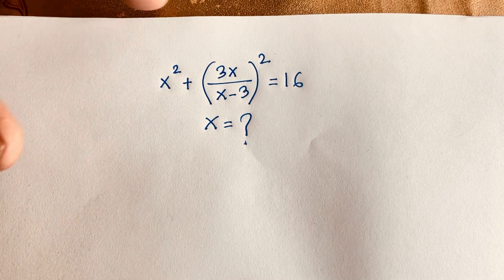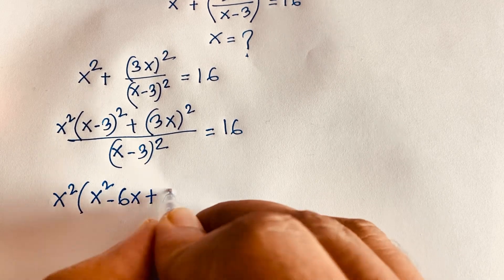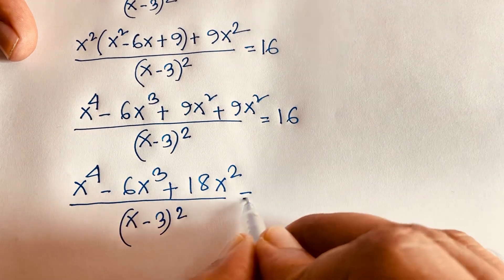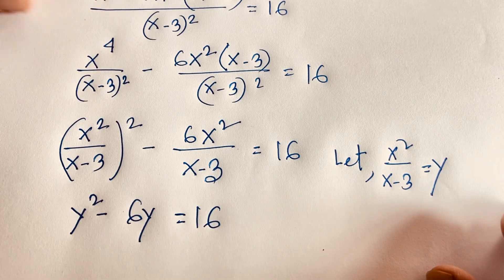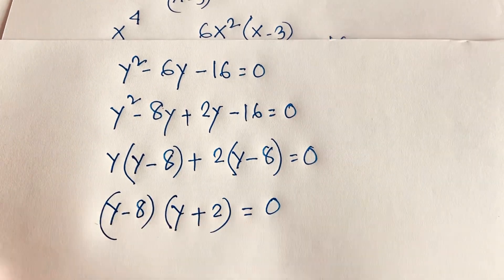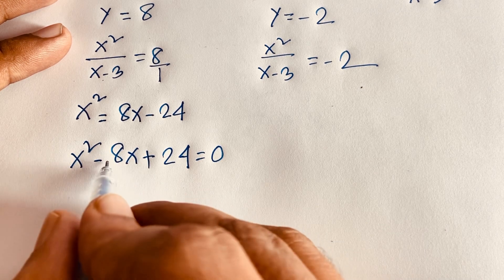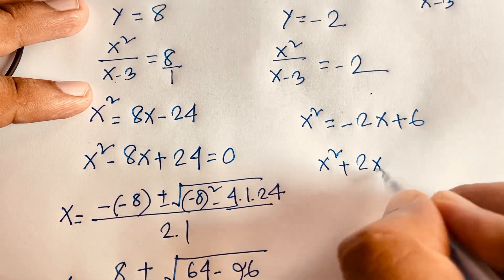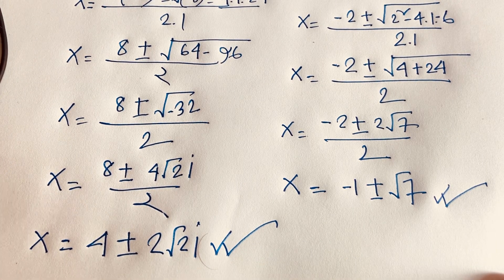Germany | Algebra problem for competitive exams | Maths olympiad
A wonderful maths olympiad question solve. Find the value of x?